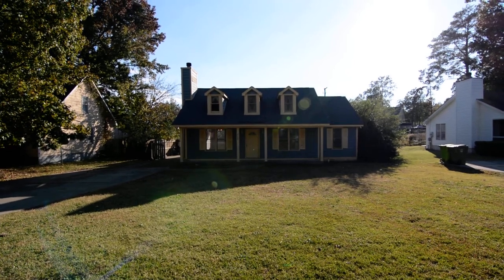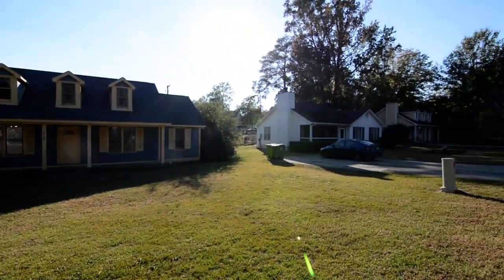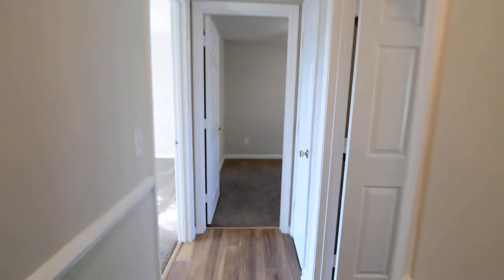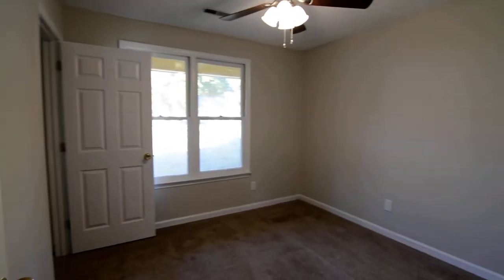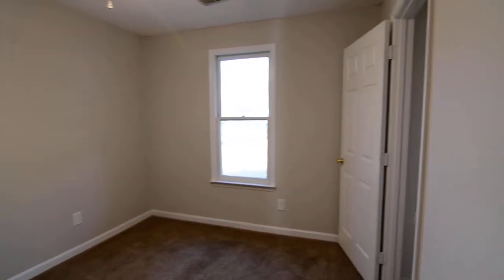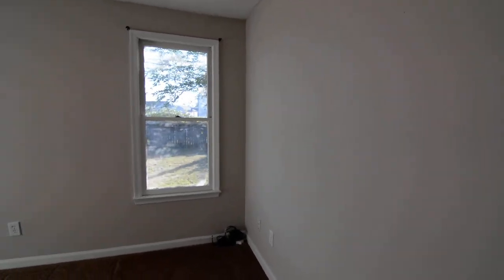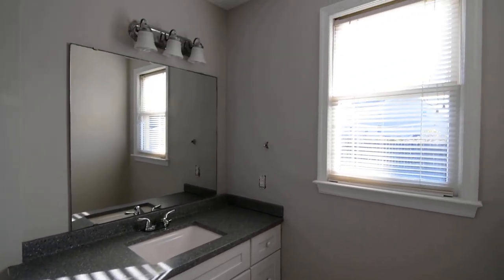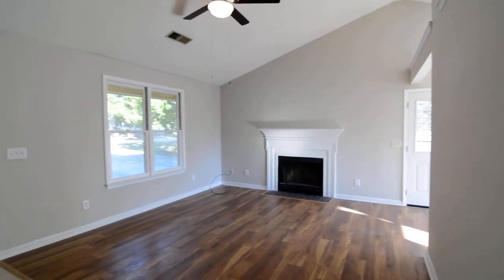2708 S. Partridge Cir, Hopkins, SC 29061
Neat 3 bedroom, 2 full bath home in the Quail Creek subdivision in Hopkins near SE Columbia. Nice-sized lot, double-wide driveway, covered front porch, fenced backyard w/ storage room, and side patio. Laminate hardwood flooring in the living room, dining room, and hall; tile floors in the entry, kitchen, and bathrooms. Living room off the entry w/ wood-burning fireplace and vaulted ceilings. Dining room w/ picture window overlooking backyard opens into the kitchen w/ included dishwasher, smooth-top stove, and side-by-side refrigerator. Master bedroom has a full bathroom w/ tub/shower. Two additional bedrooms, 2nd full bath, and full-size laundry closet. Convenient to I-77, VA Hospital, UofSC Med School, Fort Jackson, and other area bases. Richland 1 schools.

All residents are enrolled in the Resident Benefits Package (RBP) which includes HVAC air filter delivery, our best-in-class resident rewards program, identity protection, and much more! This package can include renters insurance. More details upon application.For REDUCED move in costs, talk to us about our Security Deposit Replacement Program!